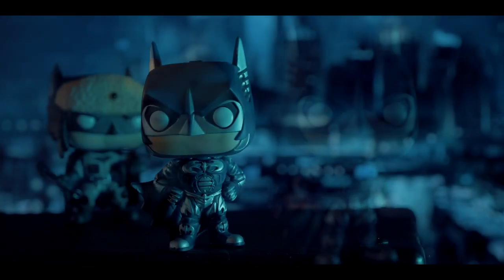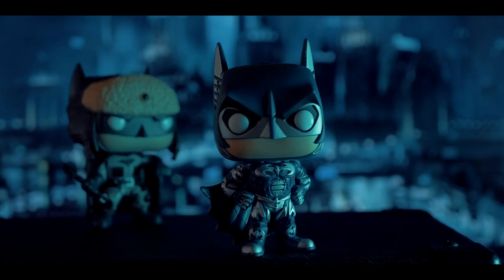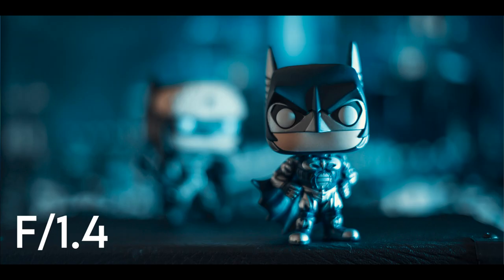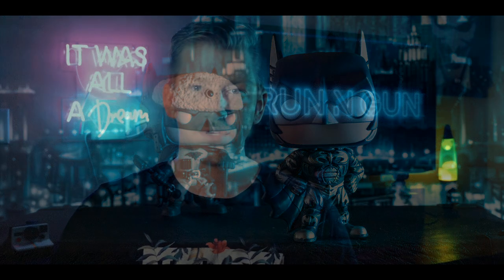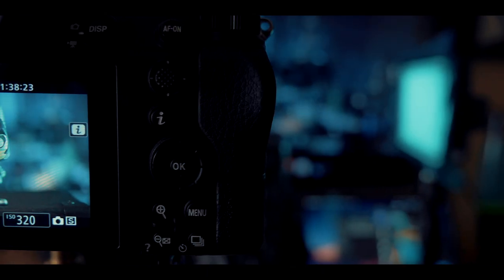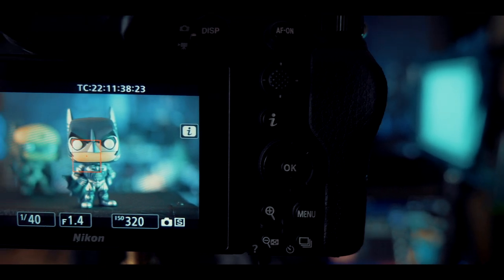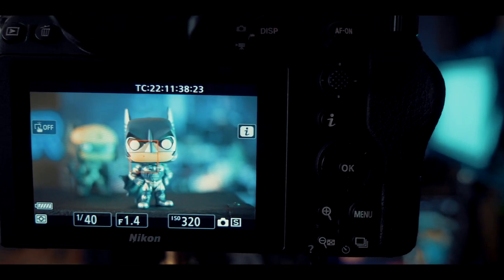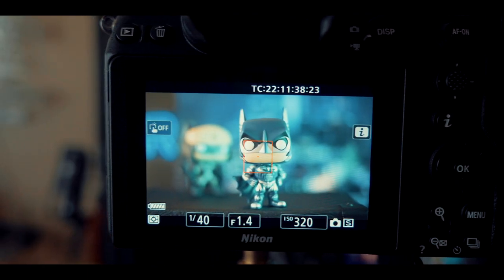What is APERTURE? || Photography 101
What is Aperture? How does it Work? And how can you use it to take better photos?

Welcome to my beginners' Photography 101 series -- we are starting with the basics of photography and how to take better photos. If you're a brand new photographer, you're in the right place!

In this beginner photography lesson about Aperture, we'll talk about the role your aperture plays in getting the right exposure in your photos. Your aperture controls two important things: 1) How much light passes through your camera lens to your sensor or film, and 2) Depth of Field (DoF) or how much of your photo is in focus.

Along with your Shutter Speed and ISO, your Aperture controls overall exposure, or how bright or dark your image is. This Photography 101 lesson contains lots of examples of different aperture settings to help understand exactly how different F-Stops or F-Numbers correlate to different exposures and depth of field. Go experiment with your Aperture using Manual Mode on your camera.

My Run and Gun Gear:
► Nikon Z6 Mirrorless Body & FTZ Adapter
► Nikon 14mm f/2.8 Wide Angle Lens
► Nikon 50mm f/1.4 Lens
► Nikon 85mm f/1.4 Lens
► Lowepro Tahoe BP150
► Zoom H4N

For more Run and Gun Photography101 PhotographyLessons

Let me know if you have any Aperture questions down in the Comments!